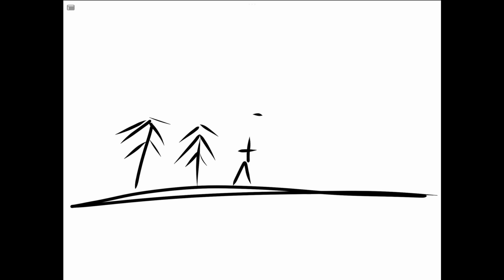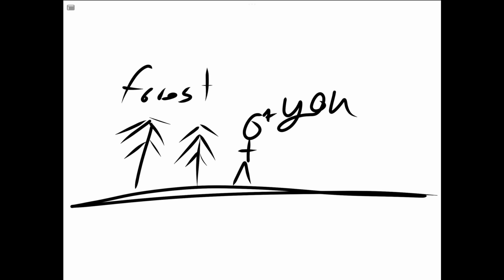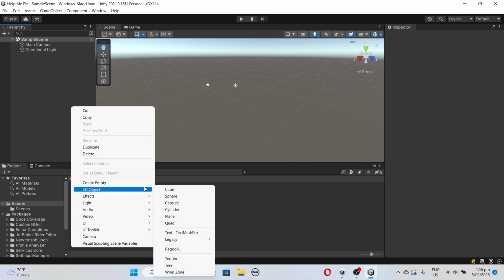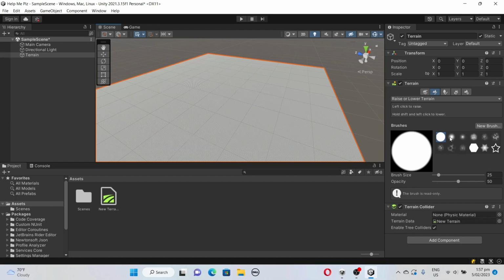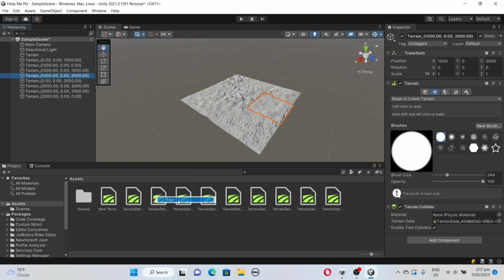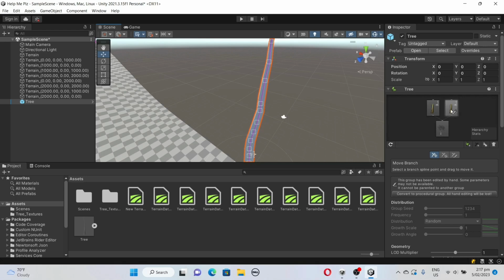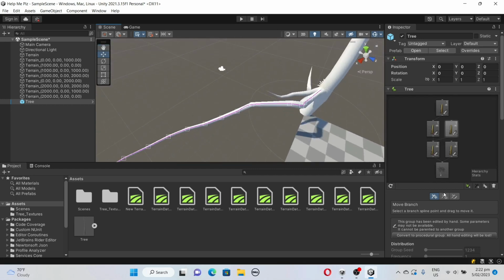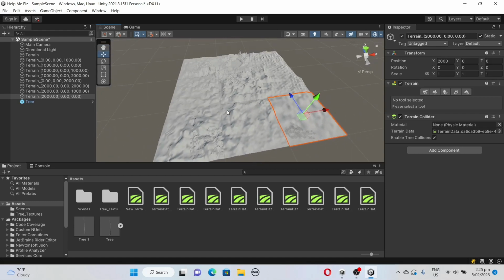I tried making a game in unity/devlog 1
In this video I will try to make a indie puzzle horror in unity  with no experience. The idea of the game is that you are trapped in a forest and have to get clues and tools to help you escape but their is a monster hunting you down. In the this video/part 1 we will focus mostly on terrain